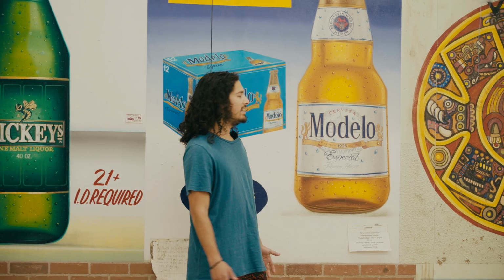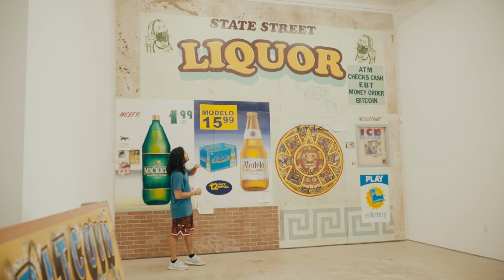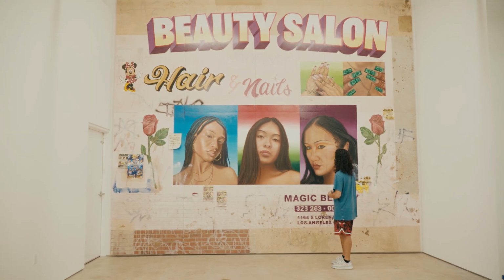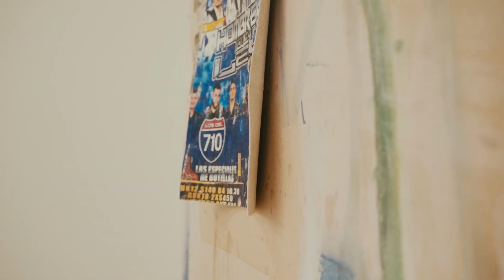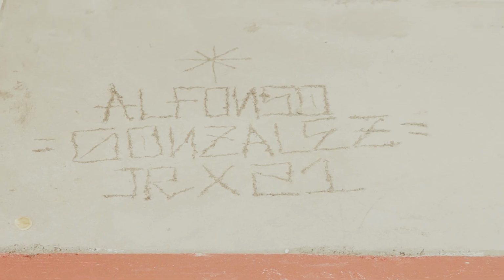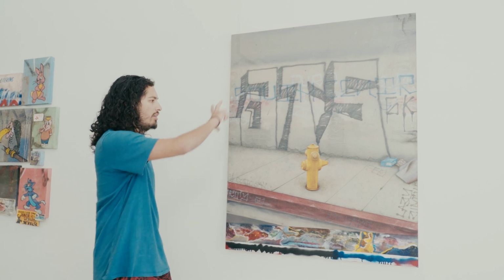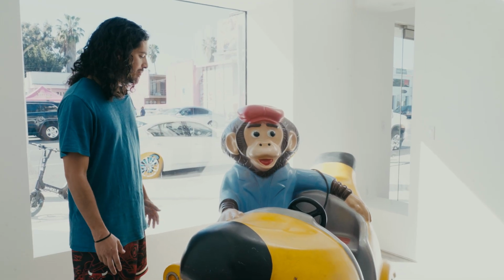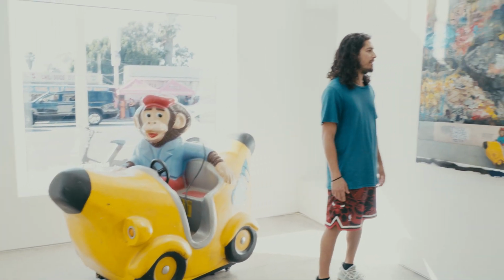Tour of Alfonso Gonzalez Jr. First Ever Solo Art Show: There Was There at Matthew Brown Gallery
Alfonso Gonzalez Jr. had his debut solo art show called There Was There at Matthew Brown Gallery on Saturday February 12, 2022. Stepping in to Alfonso's show feels like stepping inside of Los Angeles. He is able to perfectly capture what it feels like to be standing next to a storefront or street corner. All of the little details make the work come alive and feel as realistic as photographs. Alfonso Gonzalez Jr. uses found objects and recreates them as art. If you look closely you'll notice a few Marcel Duchamp references like signing R. Mutt in graffiti on a wall of the storefront. With "for rent" or "for sale" signs on everything, you begin to wonder who owns LA and who lives in it. Alfonso illustrates this juxtaposition by painting houses with signs that say "Fast Cash We Buy Houses 213 RIP U OFF." Alfonso Gonzalez Jr. recaptures his part of LA in perfect renditions and sells it authentically.